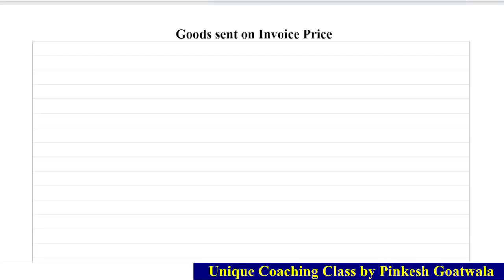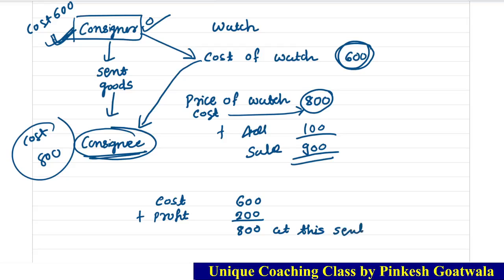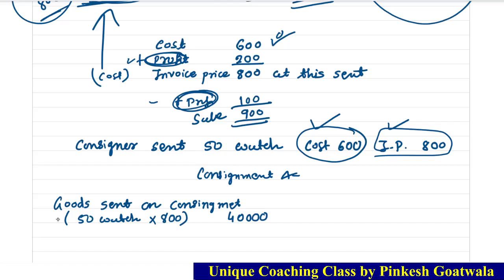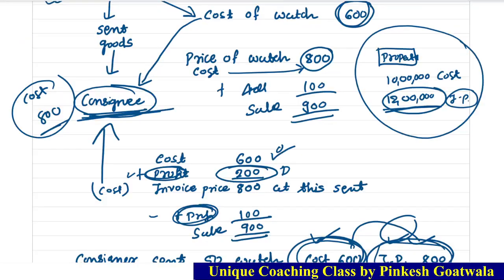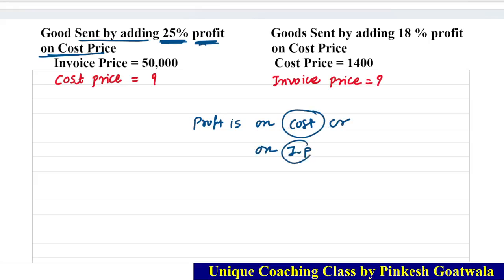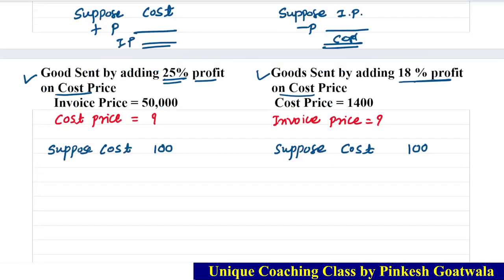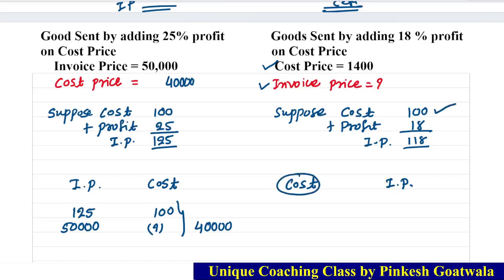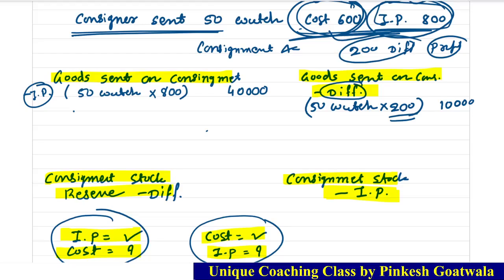Consignment Ac | Part 4 | Fy Bcom | Sem 2 | Account | Vnsgu | By Pinkesh Gotawala